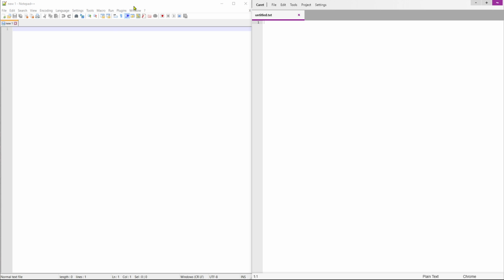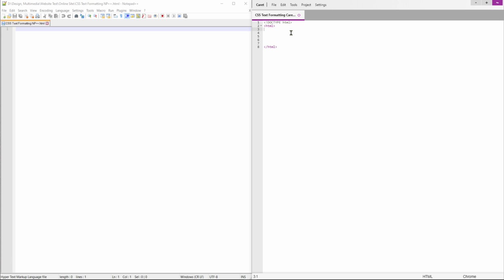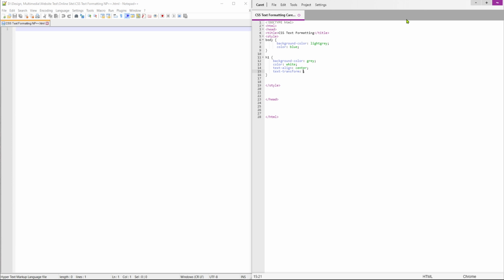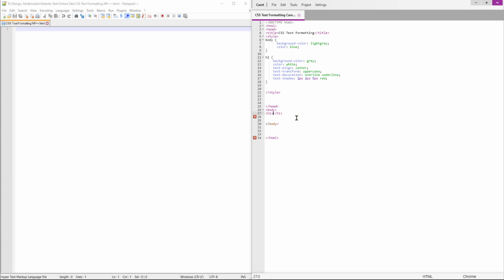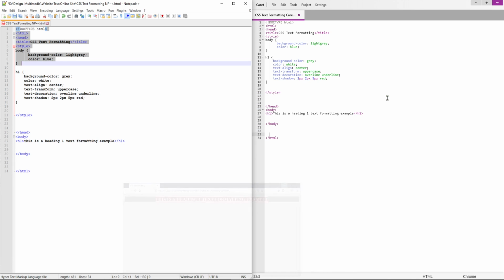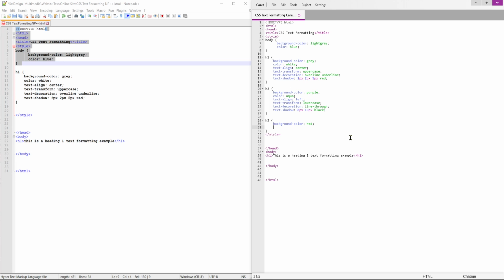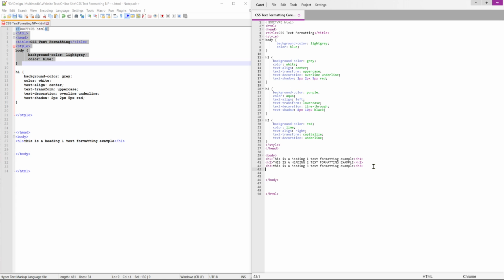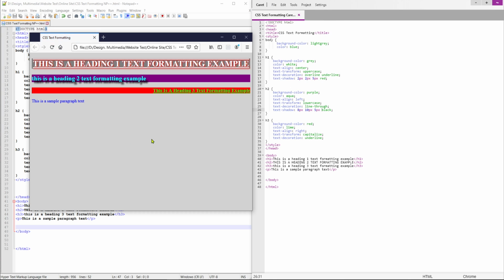Web Design Lesson 11 CSS Text Formatting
This lesson will cover how to add underline, overline and line through formatting to text. It will also cover how to add text shadow effects to your text using CSS.